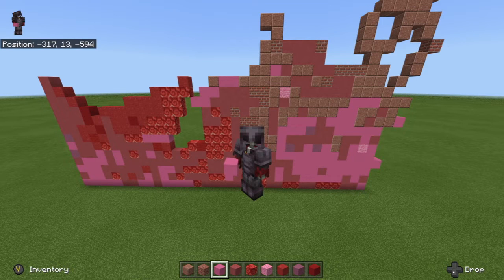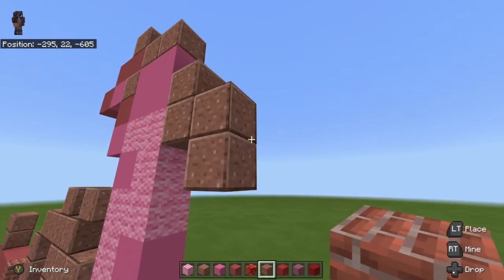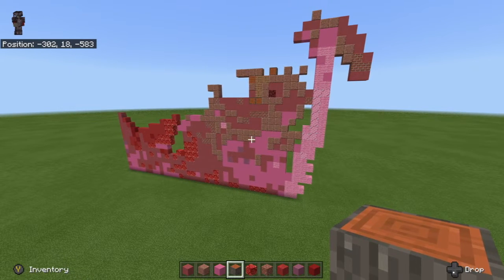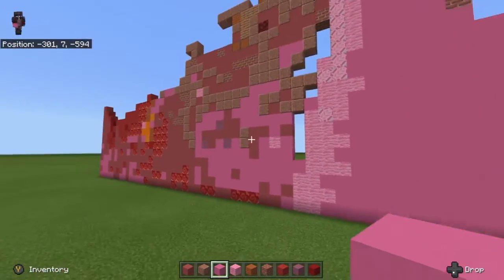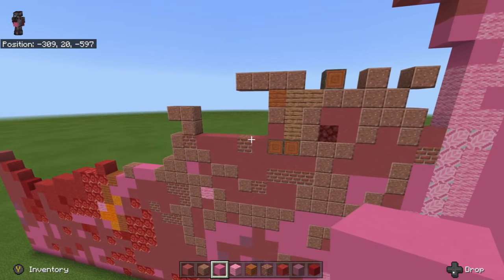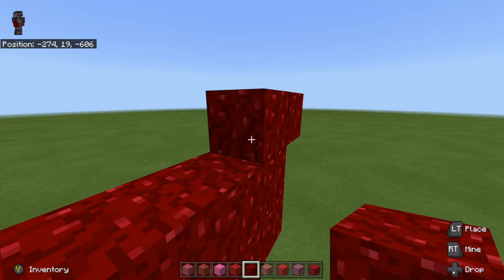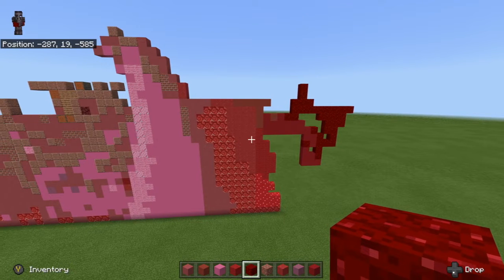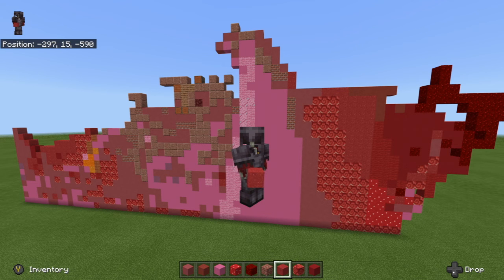Juice WRLD Pixel Art Tutorial (2)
Tell me how I did
This Pixel art takes awhile so I will try to come out with as many as possible
Main Part -
0:00 - 4:27
10:48 - 30:20